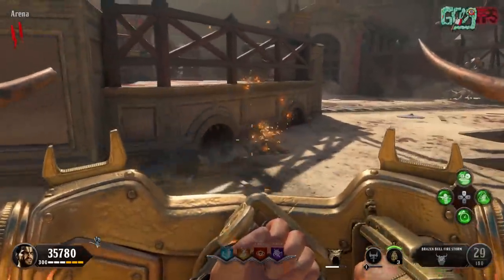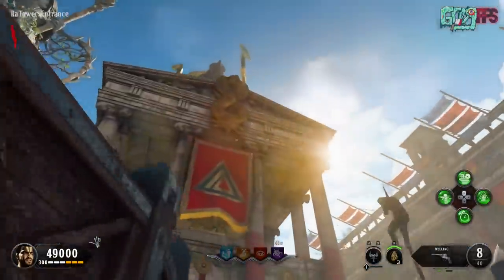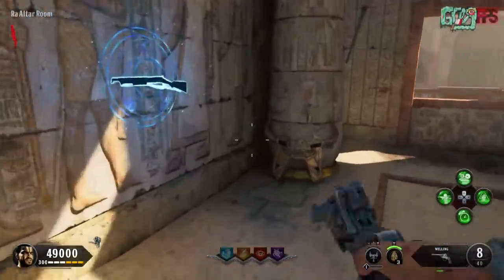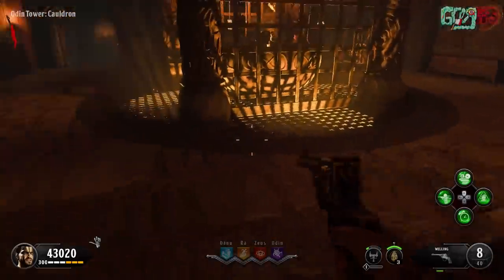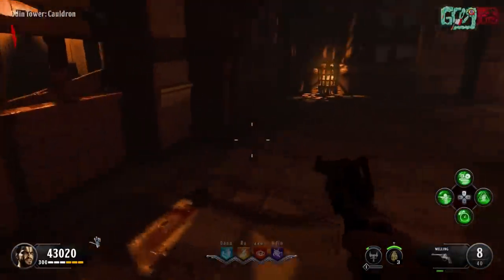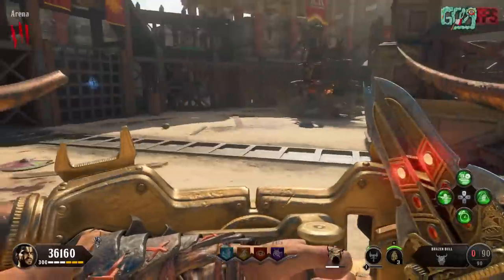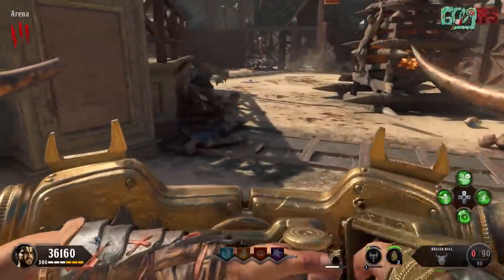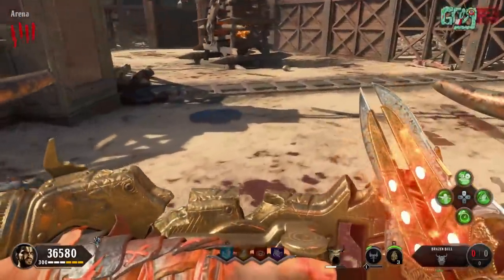HOW TO BUILD THE BRAZEN BULL SHIELD ON IX (ALL PART LOCATIONS)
Here is how to build the brazen bull shield on IX! :) Enjoy